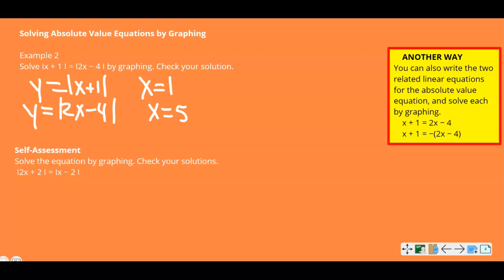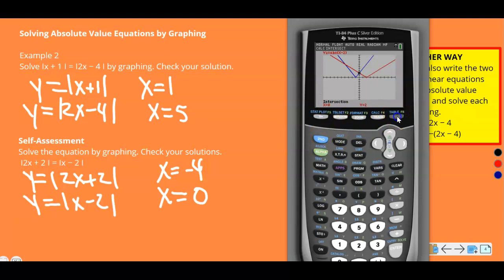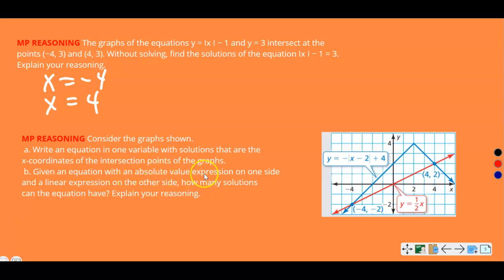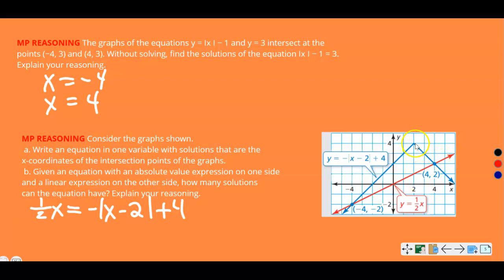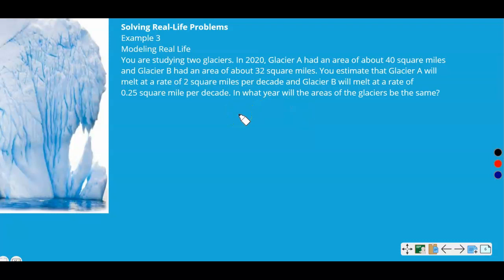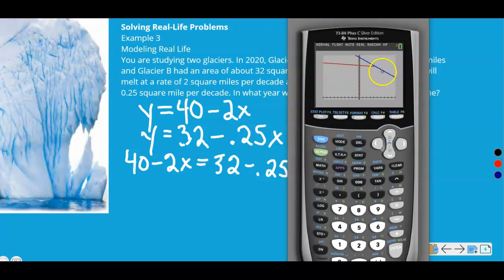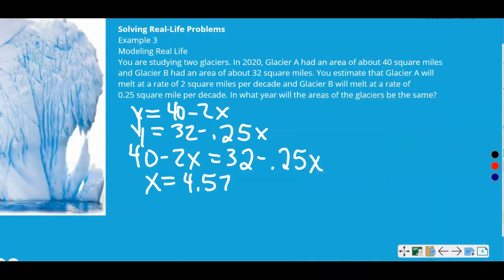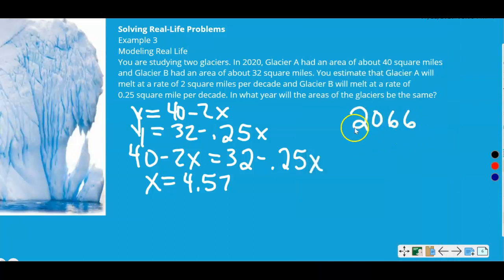Alg.1 Solving Equations by Graphing 5.5 Part 2 (Real life example)